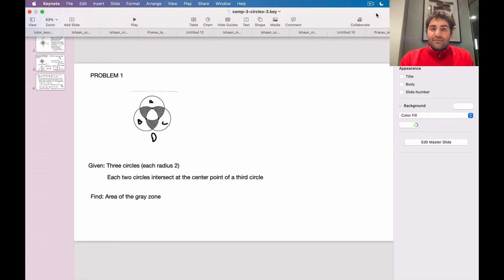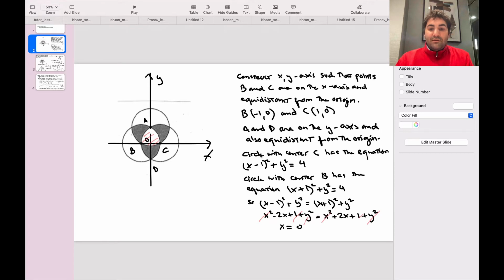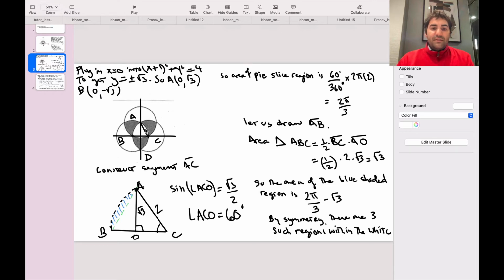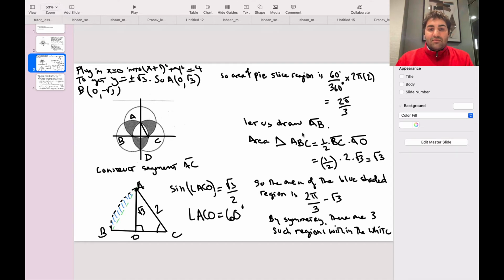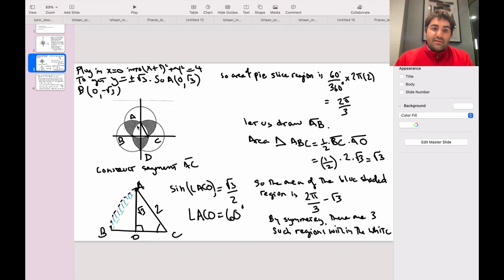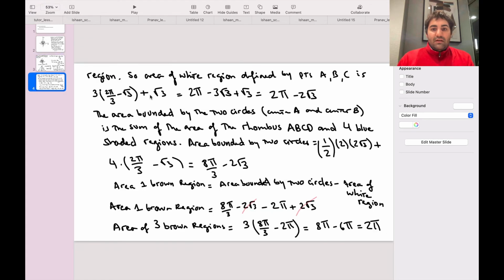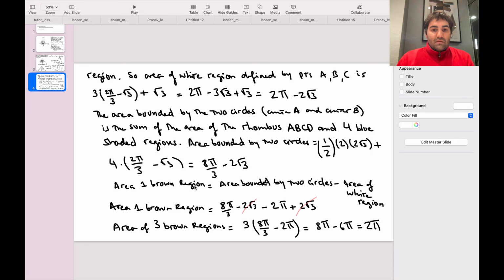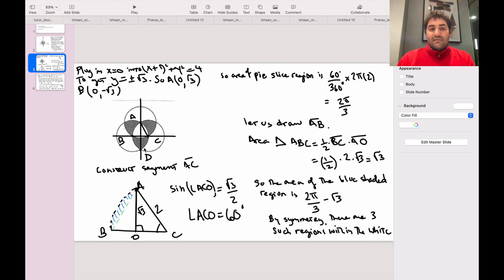Math Competition Problems (7)